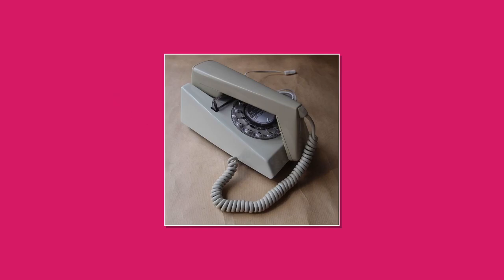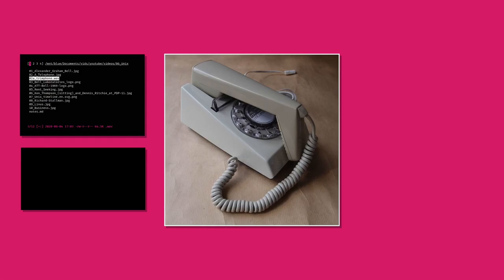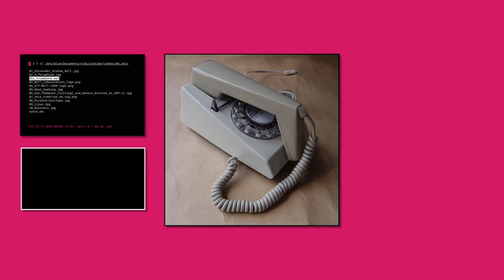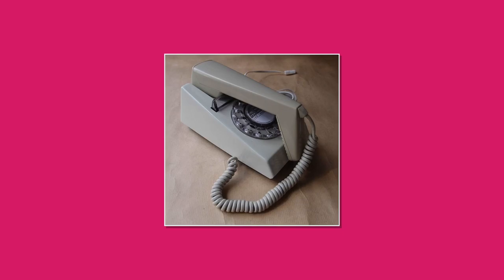A short(ish) history of Unix, GNU, Free Software & Open Source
A short(ish) history of Unix, GNU, Free Software & Open Source. Like the title says. What do you want from me?